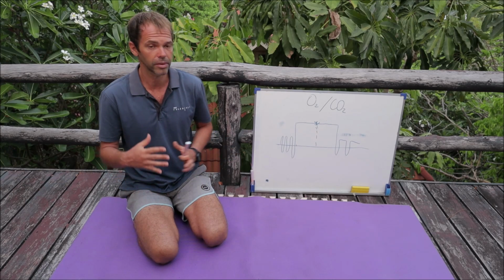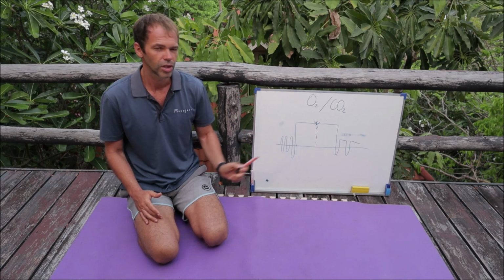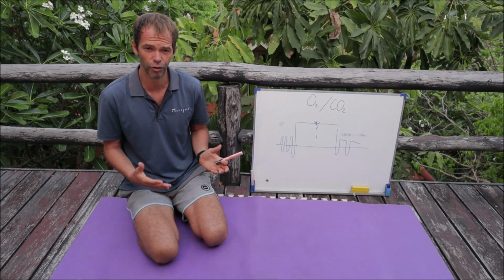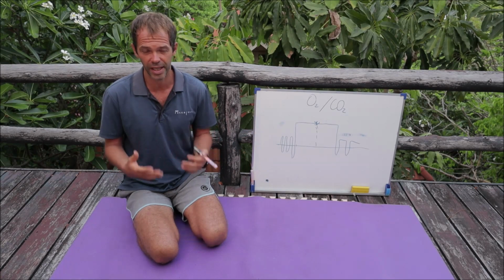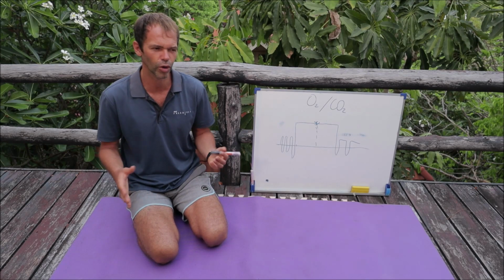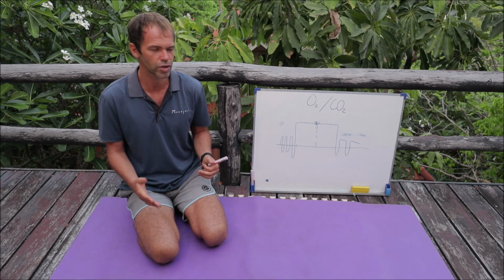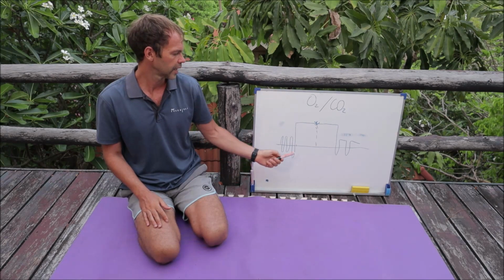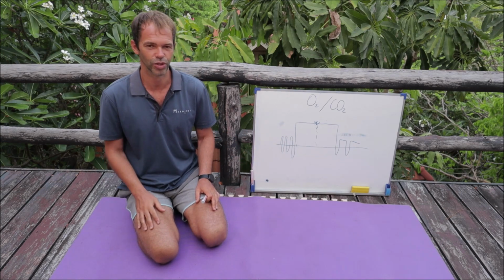The Art Of Breath Holding For Beginners | Freediving Theory Part 2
In this Freediving Theory video, we discuss the structure of the breath-hold and how beginner Freedivers can progress in their Freediving training. If you are a beginner Freediver focus on your Freediving technique, instead of on numbers!

Looking for Freediving equipment?
Freediving weight belt with Marseilles buckle

We are the first PADI Freediving school in Ko Tao, Gulf of Thailand, which offers freediving courses for all levels, from complete beginners up to the Freediving Instructor level. We also offer freediving/apnea training daily, both in the pool and open water.

And if you have done any Freediving course with us, join our regular breathing/stretching (pranayama, square breathing, full/empty lungs stretching, etc) sessions! We can help you to improve your Freediving techniques, as well as improve your PB's!